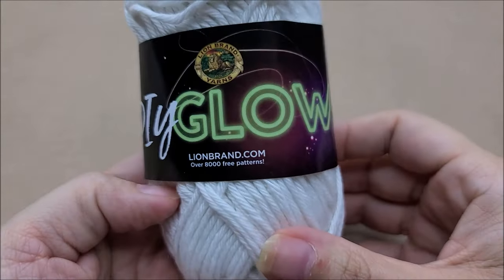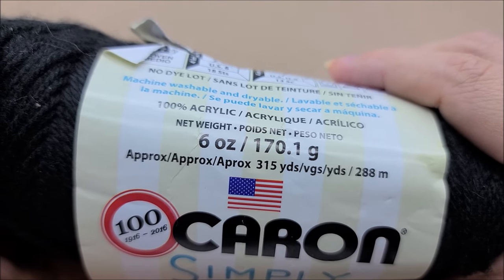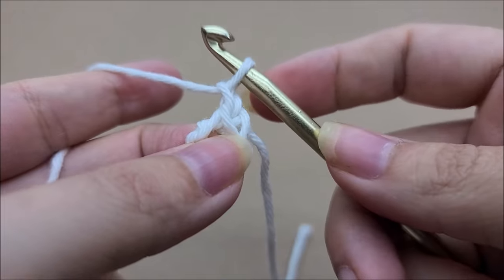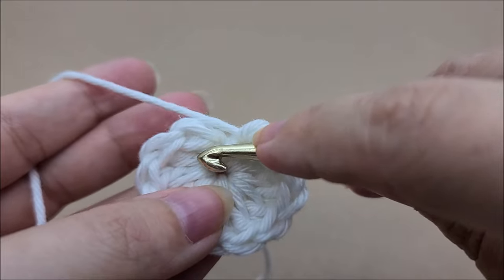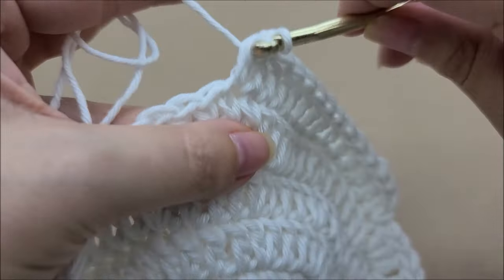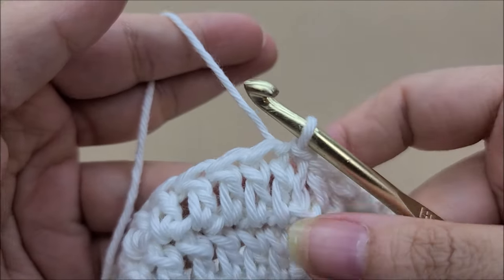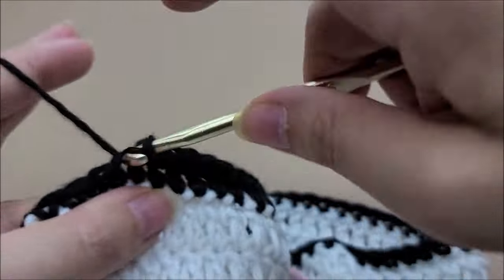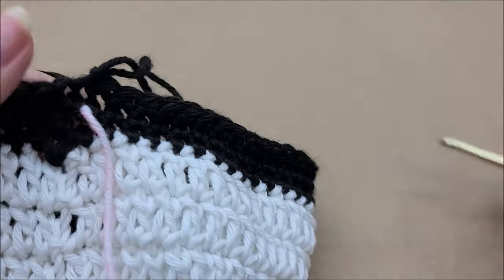Easy Crochet Beanie For Beginners | Lion Brand DIY Glow Yarn | Crochet Hats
easycrochet crochet bagodaycrochet This Lion Brand DIY Glow has got me GLOWING CRAZY! This crochet hat is AMAZING! It`s Charlie Brown meets Glow Worm! So EASY to crochet for BEGINNERS! Watch the entire Easy to follow Bag O Day Crochet Tutorial for beginners and never miss a stitch! WIP one up today!
Let me know what you think of this Glow in the Dark Easy Crochet Beanie in the comments

Bagoday crochet Tutorial 717

AtHomeWithMe Bagodaycrochet Learn to crochet with bagoday crochet on YouTube. Free crochet patterns via easy to follow crochet tutorial by bagoday crochet. Easy crochet for beginners and easy crochet for advanced. How to crochet quick and easy crochet. Beginner crochet tutorials. Yarn hauls and yarn unboxings from many yarn stores. Bulk buy yarn stores and little yarn stores. Clearance Yarn, Sale yarn. Yarn hauls from Lion brand yarns, yarn hauls from Premier Yarns, yarn hauls from wool warehouse, yarn hauls from red heart yarns. Many yarn review videos on new yarns. Easy crochet stitch tutorials. Easy crochet baby tutorial. Easy crochet shawl tutorial. Easy crochet wrap tutorial. Easy crochet poncho tutorial. Easy crochet scarf tutorial. Easy crochet sweater tutorial. Easy crochet beanie tutorial. Crochet for men tutorial. Easy crochet basket tutorial. Easy crochet pet bed tutorial. Easy crochet blanket tutorial. Easy crochet bag tutorial. Easy crochet hat tutorial. Easy crochet dish cloth tutorial. Easy crochet clothing tutorial. Easy crochet afghan tutorial. Easy crochet granny square tutorial. How to crochet easy and quick. Bag O Day Crochet on YouTube is the one stop for all things yarn and crochet